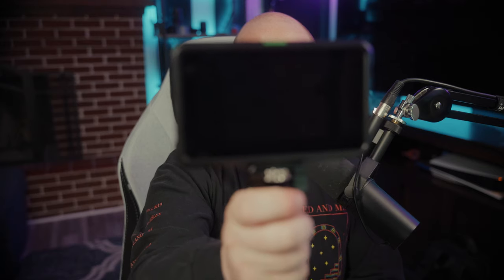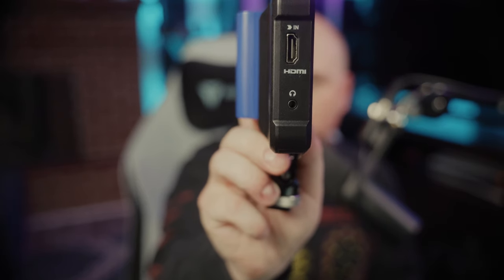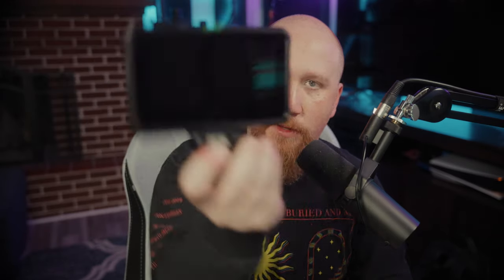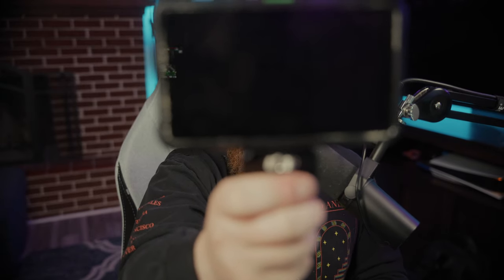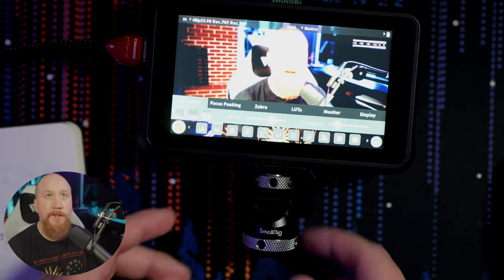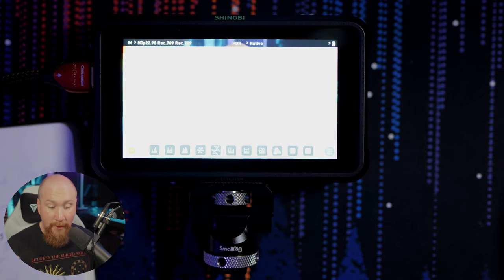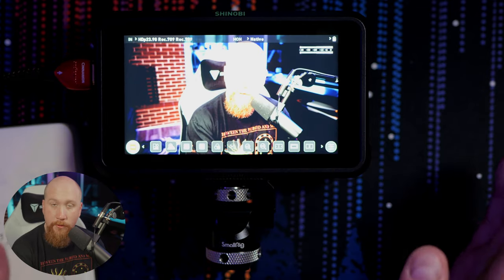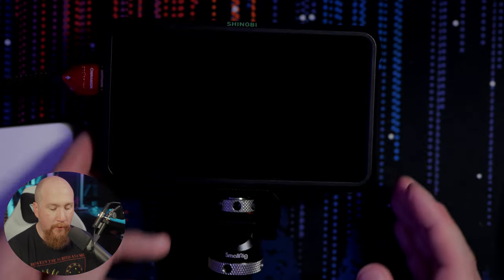A Possible Great Camera Monitor | Atomos Shinobi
While there are some incredible features on this monitor, there are a few things I would like to see. But overall, and incredible monitor to have at your side!